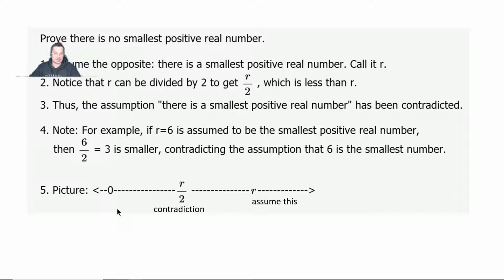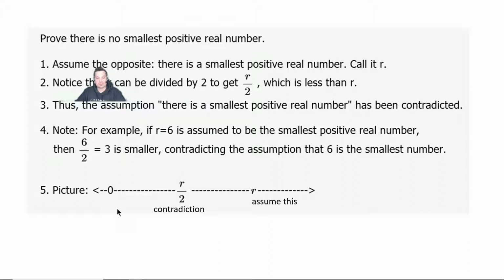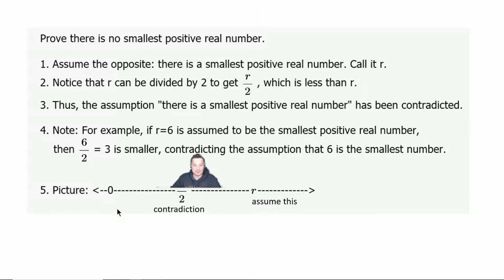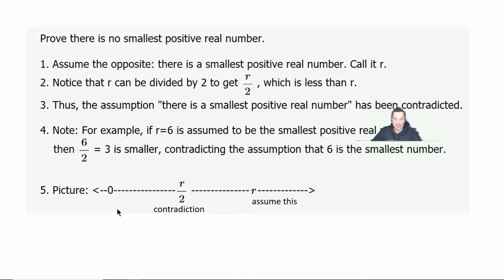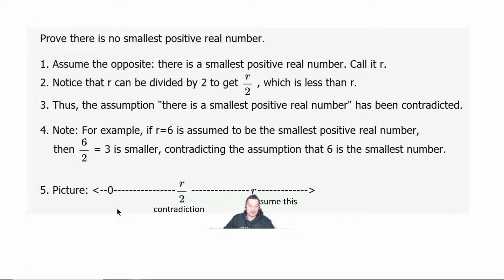proof by contradiction there is no smallest positive number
🔥Learn how to perform a proof by contradiction to show that there is no smallest positive real number! 💡🎓 In this video, we'll walk you through a simple example of a proof by contradiction, demonstrating that there's no smallest positive real number. We'll assume the opposite, i.e., that there is a smallest positive real number R, and then use simple division to find a number smaller than R, contradicting our initial assumption. 📊🔢

🎬 We start by assuming that there is a smallest positive real number, which we call R, and visualize it on a number line. Then, we divide R by 2 (or any other positive integer) to find a smaller number. In this case, R/2 is less than R, which contradicts our initial assumption that R is the smallest positive real number. 💥

✨ By following these steps, we prove that there is no smallest positive real number because for every proposed smallest positive real number, we can always find a smaller number, contradicting our assumption. This is an elementary example of a proof by contradiction that will help you understand this powerful mathematical technique. 🤔

🔍 Find the power series representation of 1/(x+5) and the interval of convergence.

💖 Are you a fan of our content and want to support us in a tangible way? We have a wide range of products, including t-shirts, hoodies, phone cases, stickers, and more, all featuring designs inspired by our brand and message. By purchasing our merchandise, not only will you be showing your support for our work, but you’ll also be able to enjoy high-quality, stylish products that you can wear or use in your daily life. And best of all, a portion of the proceeds goes directly towards helping us continue to create and produce the content you love. So what are you waiting for? Head over to our online store now and browse our selection of merchandise. We’re sure you’ll find something you love.💖